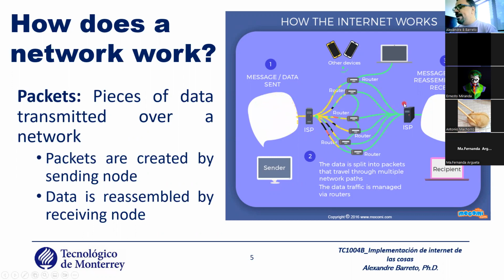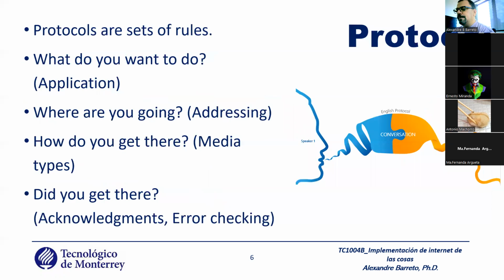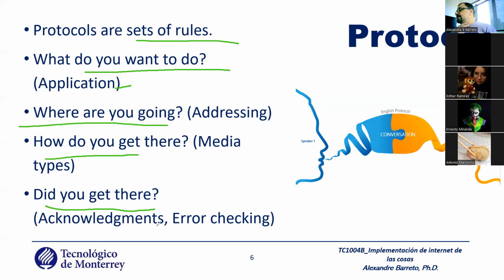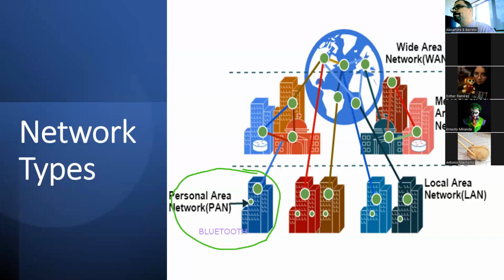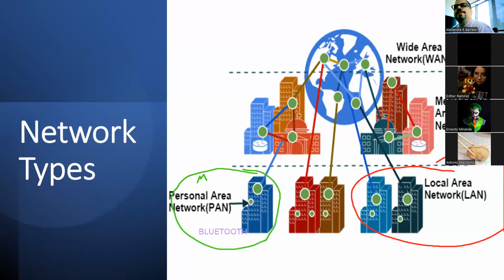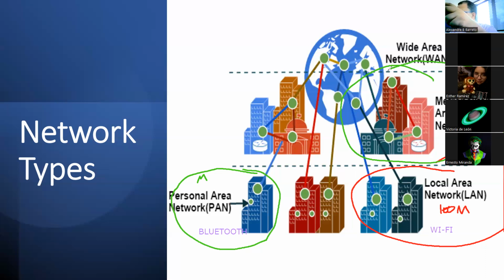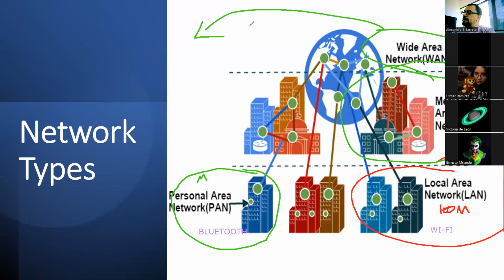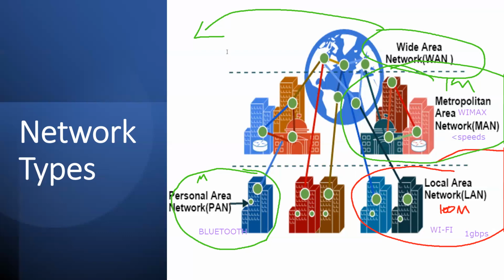TC 1004B IOT G531 - 07 OCT 2022 - DATA TRANSFER PROTOCOLS (1)